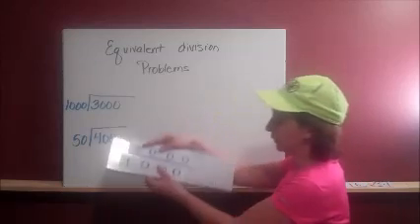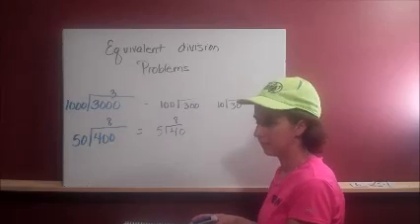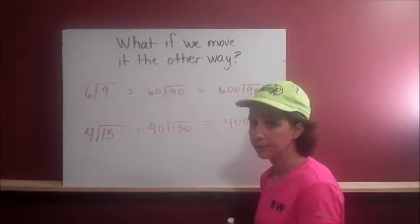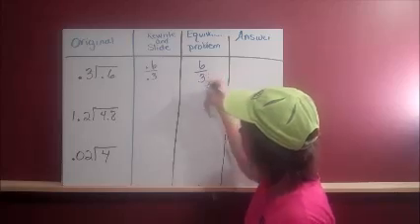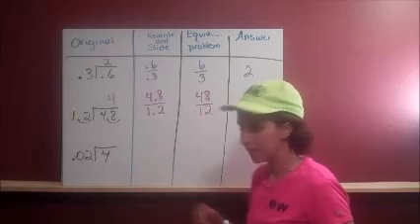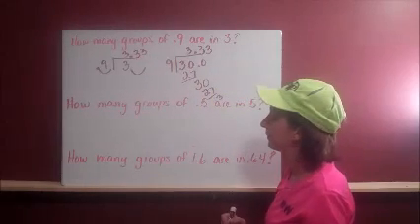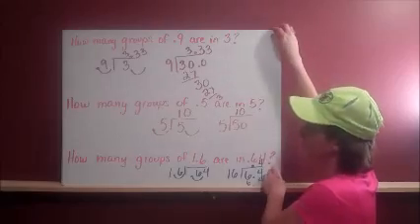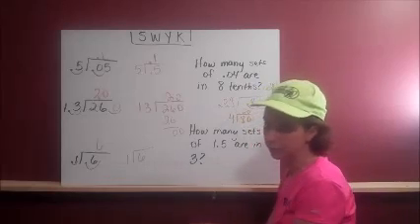Writing equivalent division problems to divide with decimal divisors